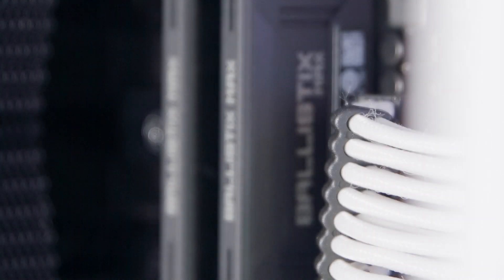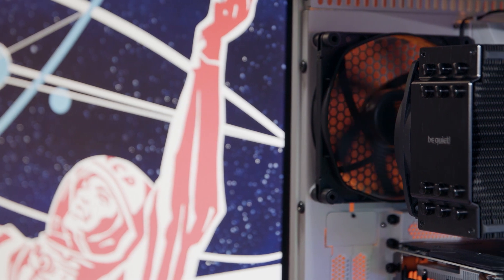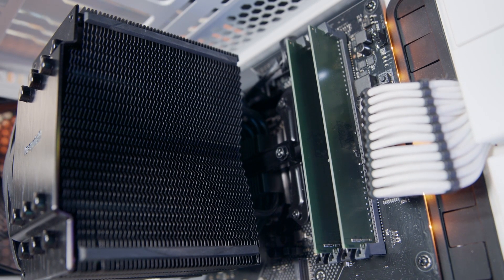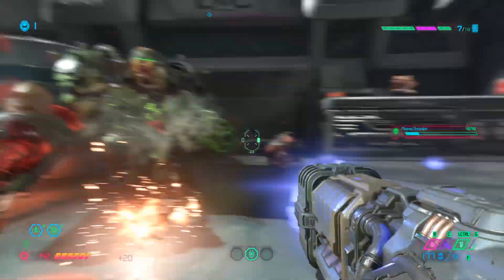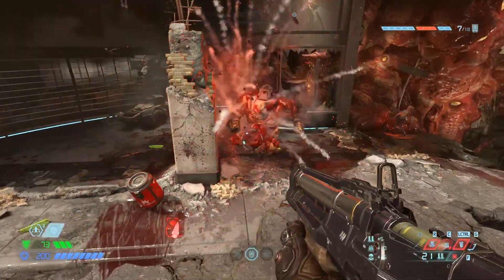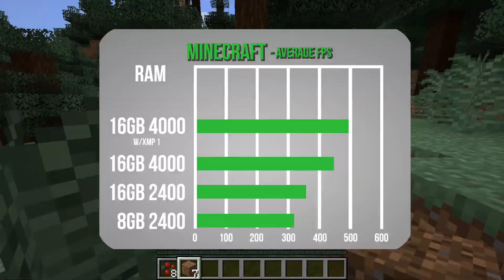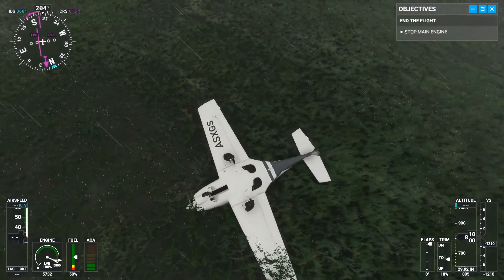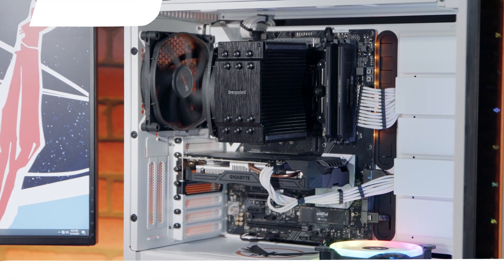Gaming PC upgrades with Crucial Ballistix MAX gaming RAM and P5 M.2 NVMe SSD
Everyone is talking about gaming PC upgrades right now, and you shouldn’t neglect your RAM and storage when you’re looking to improve performance. In this video we explain how RAM impacts gaming performance numbers like FPS, and demonstrate the difference a RAM upgrade can make by installing 16 GB of Crucial Ballistix Max Gaming RAM and properly activating XMP overclocking. Then we take a look at the time you can save when you make the switch from a traditional HDD to an M.2 NVMe SSD like the Crucial P5 – which can be significant if you are playing a game with lots of loading screens, like Microsoft Flight Simulator.

This video was produced in cooperation with Crucial.

Please note: Overclocking has the potential to damage your system, and your performance results will vary. This video is intended to demonstrate what you can do, not necessarily what you should do.